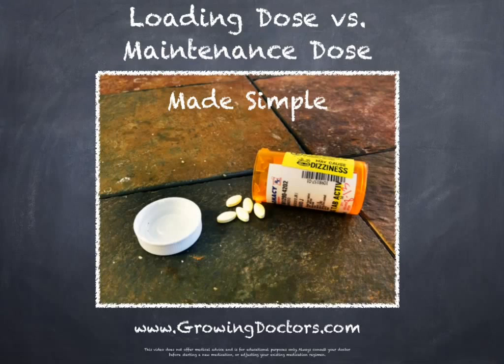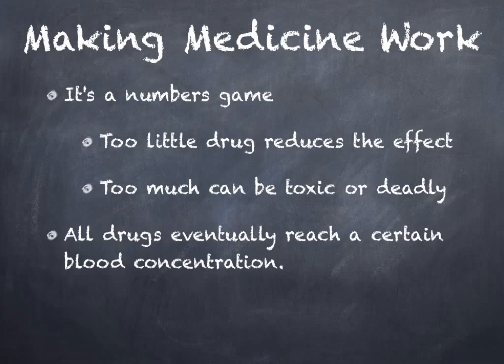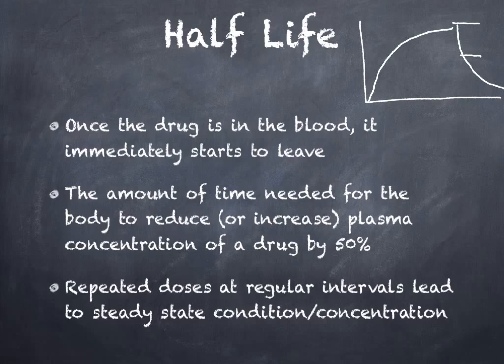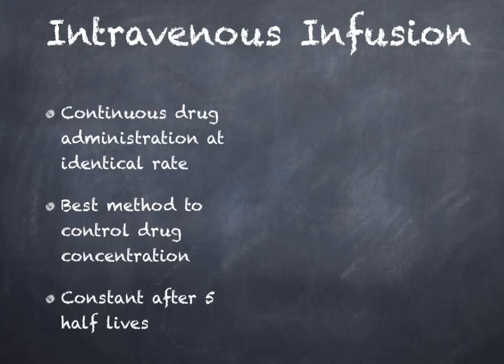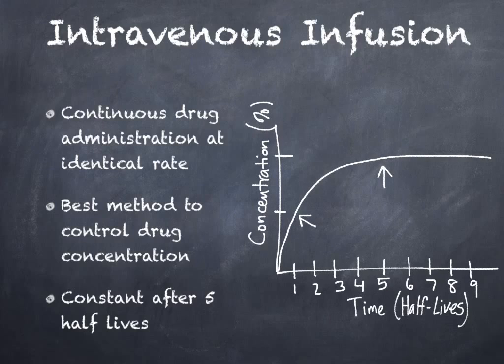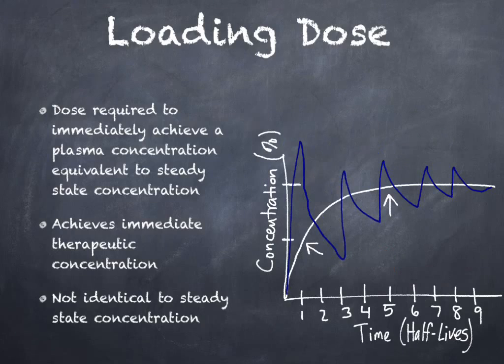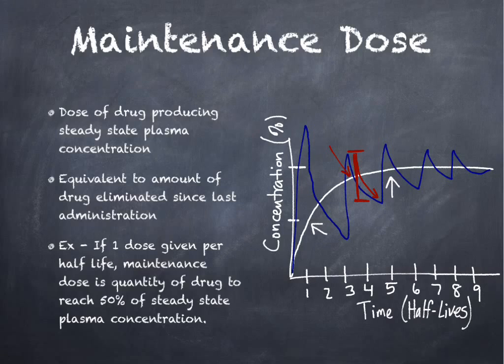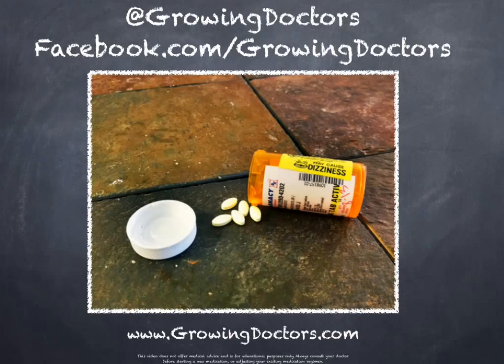Loading Dose vs. Maintenance Dose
Get a quick understanding of why we give loading and maintenance doses of drugs. I've left out all the formulas to simplify the concepts. Please be sure to like the video below if you do. If I can answer your questions, please let me know by posting them below.

Got a topic you'd like me to cover? Post it in the notes below and I will put together the videos as time permits.

Happy studies!